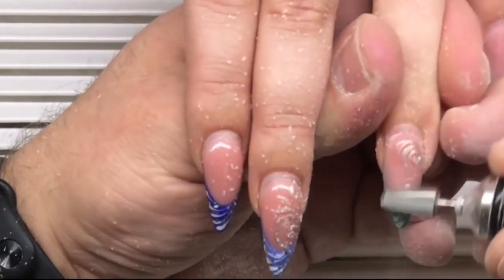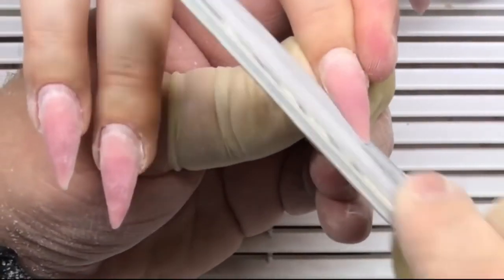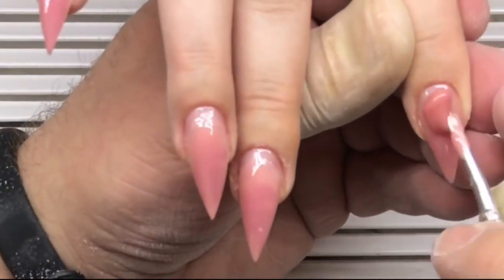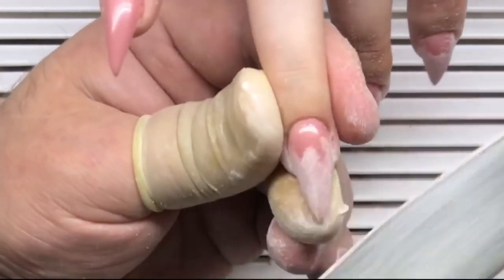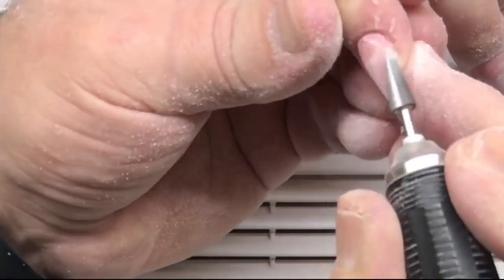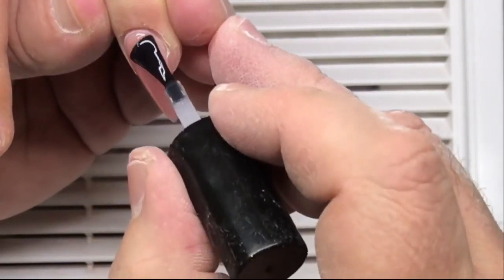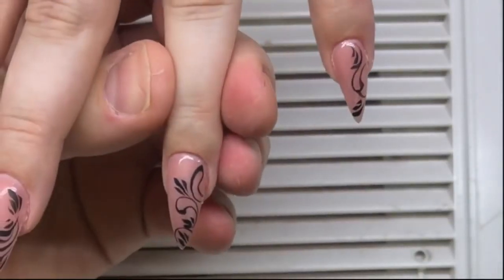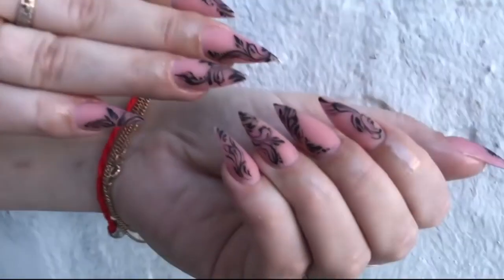Russian Style Hardware Manicure, Gel Nails Infill & Nail Art For Beginners AMAZING TRANSFORMATION